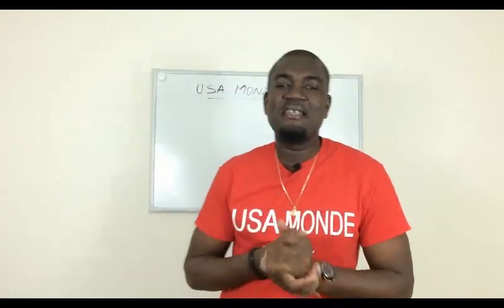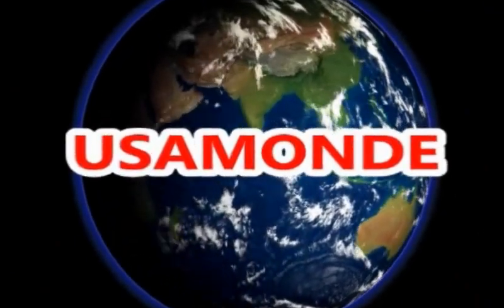HOW LONG WILL NVC TAKE TO REVIEW THE DOCUMENTS YOU RESUBMIT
I have lot of people send me messages about how long NVC will take to review the documents they resubmit after NVC reject them. In this video i talk about the time it will take NVC to send you notification regarding the documents you resubmit as a green card holder or US citizen petitioner.